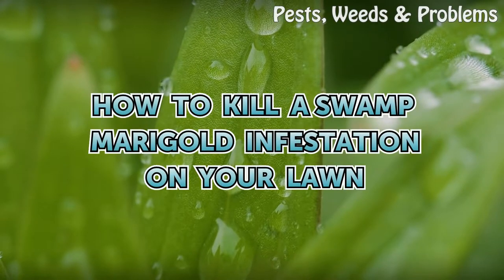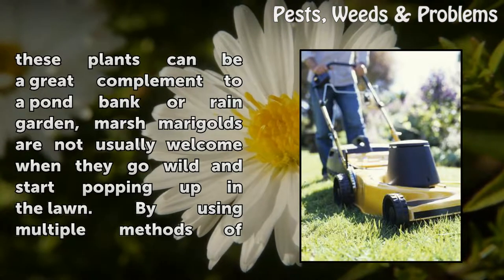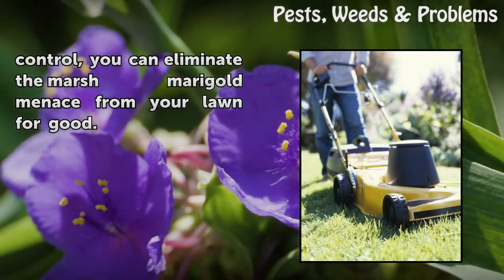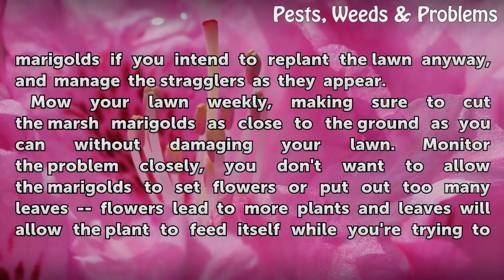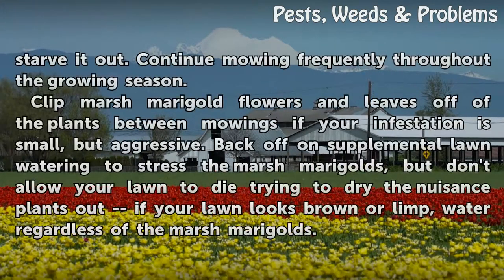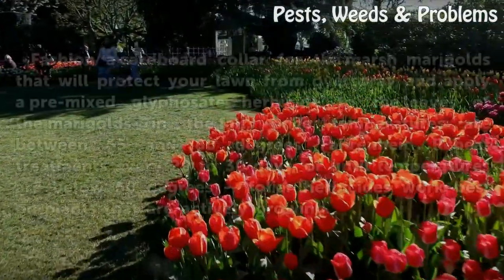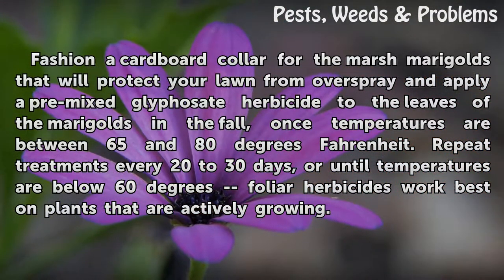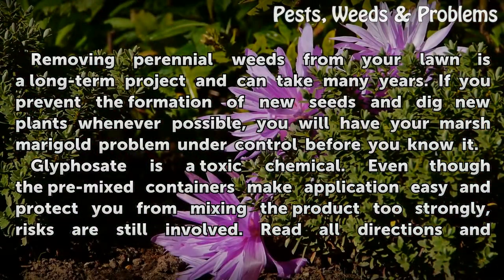How to Kill a Swamp Marigold Infestation on Your Lawn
How to Kill a Swamp Marigold Infestation on Your Lawn. Marsh marigold (Caltha palustris), sometimes called swamp marigold, is a native wetland plant that does well in the moist areas of U.S. Department of Agriculture plant hardiness zones 3 through 9.  Even though these plants can be a great complement to a pond bank or rain garden, marsh marigolds...

Table of contents How to Kill a Swamp Marigold Infestation on Your Lawn
Things You'll Need 00:51
Tips & Warnings 02:32